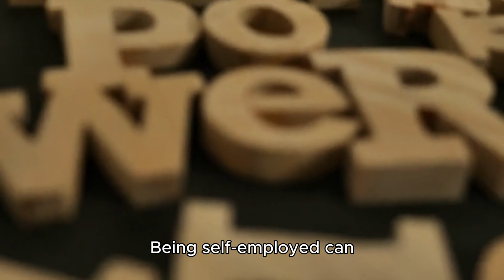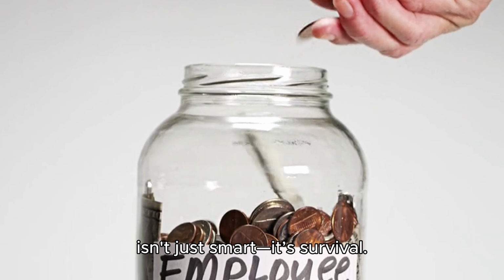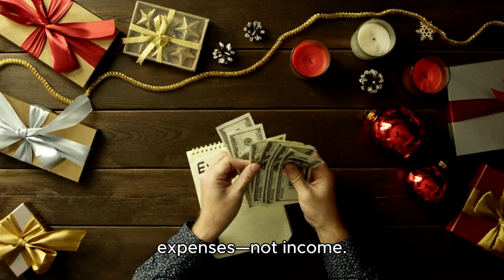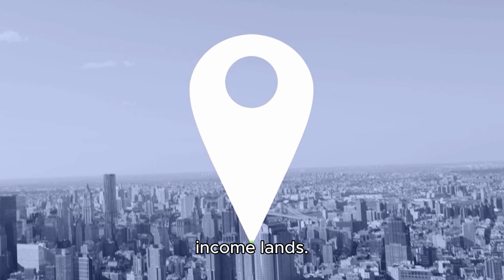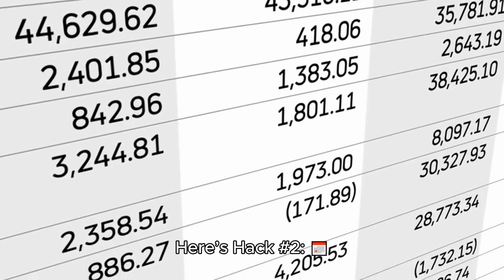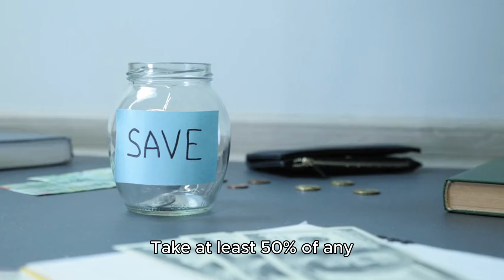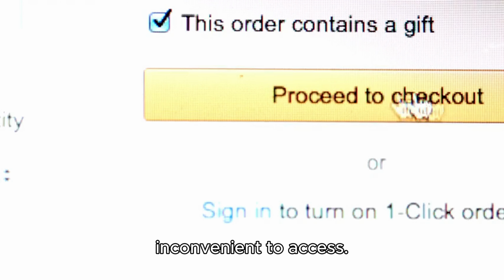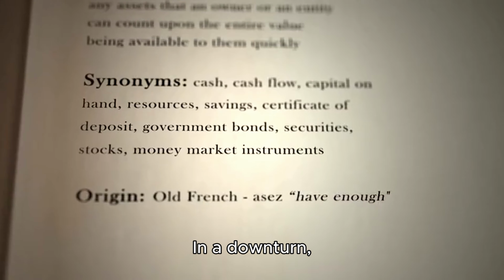Emergency Fund Hacks for Freelancers That Actually Work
🧠 Emergency Fund Hacks for Freelancers That Actually Work | Save Money with Irregular Income 💼💸

Are you a freelancer, gig worker, or self-employed hustler struggling to build an emergency fund with unpredictable income?

You're not alone—and this video is exactly what you need.

In today’s episode, we break down practical, proven strategies that actually work for freelancers who want to build a real financial safety net—without a 9–5 job.

Whether you're in creative work, rideshare, freelance marketing, or any gig economy role, these emergency fund hacks will help you stay protected and stress-free when life throws a curveball.

📌 What You'll Learn:

How to calculate YOUR ideal emergency fund

The "3-Account System" to organize freelance income

Automating savings without a fixed paycheck

How to use windfalls and slow months to your advantage

Where to keep your emergency fund (and where NOT to)

Bonus tip: Building an “opportunity fund” for growth

High-yield savings accounts